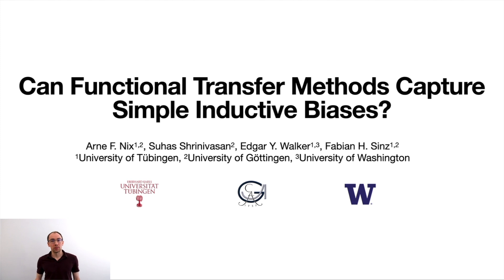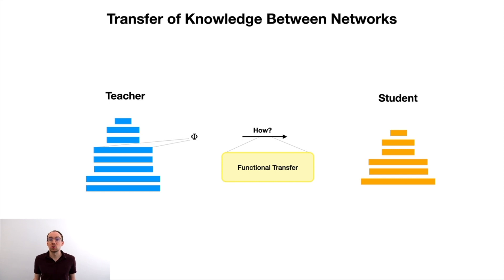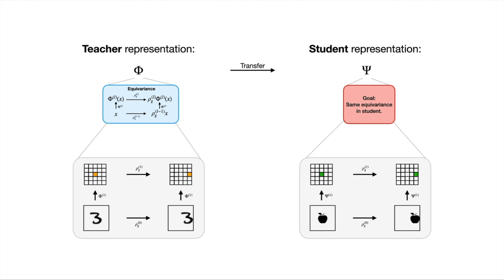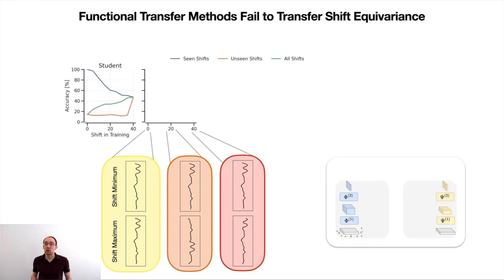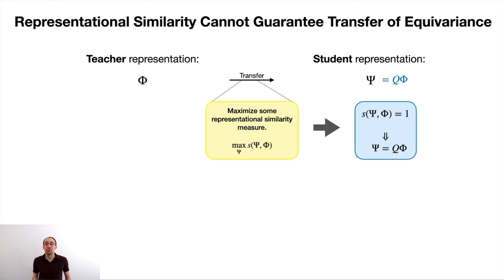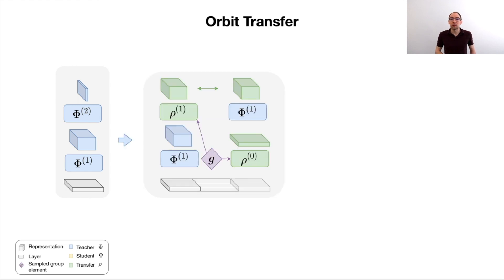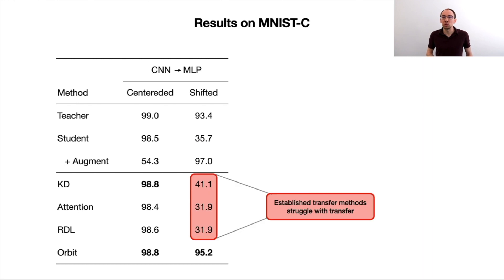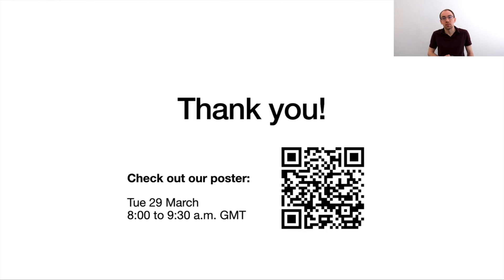AISTATS 2022: Can Functional Transfer Methods Capture Simple Inductive Biases?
Arne Nix, Suhas Shrinivasan, Edgar Y. Walker, Fabian H. Sinz